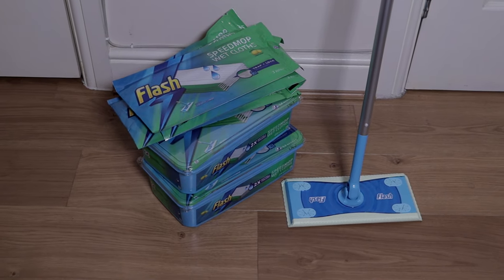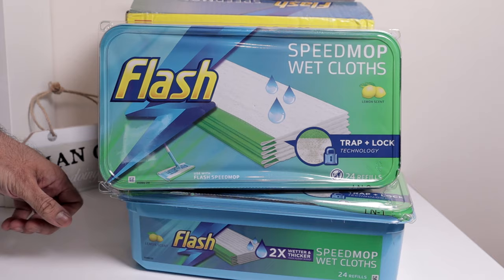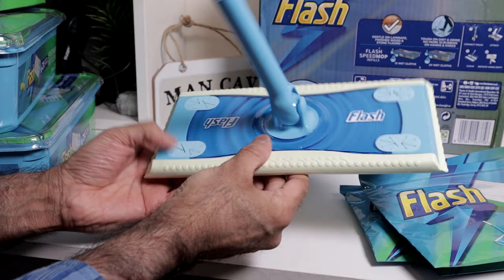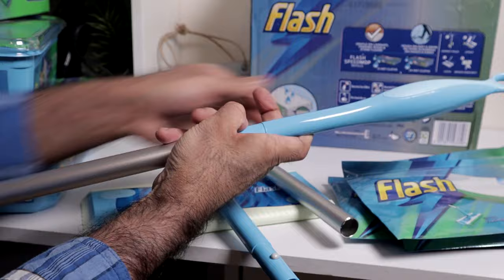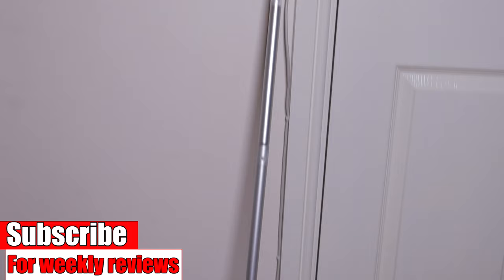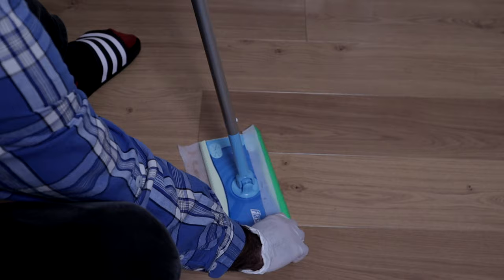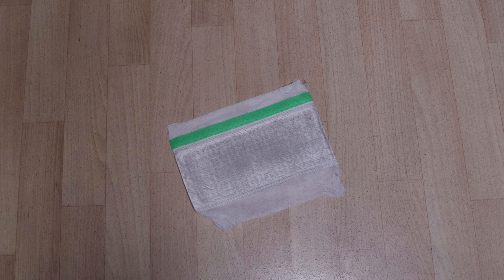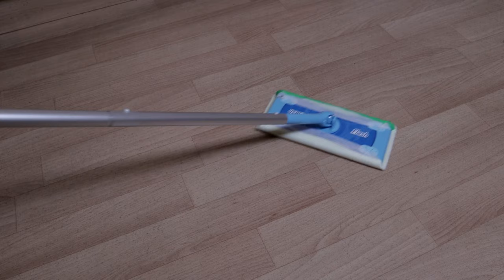Flash Speedmop Review & Demonstration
Flash Speedmop Review & Demonstaration.
Here I show how to use the Flash Speedmop.